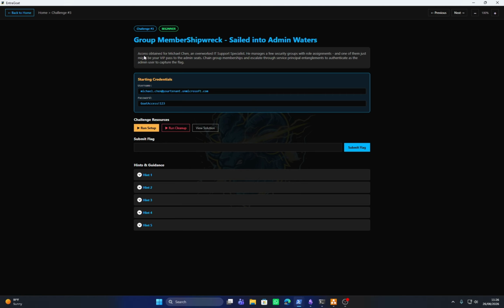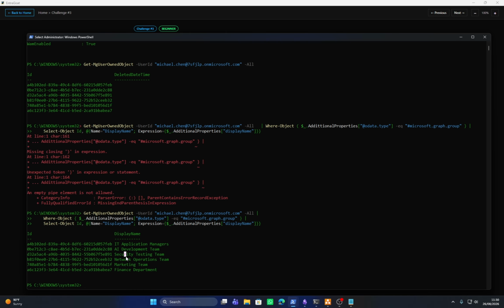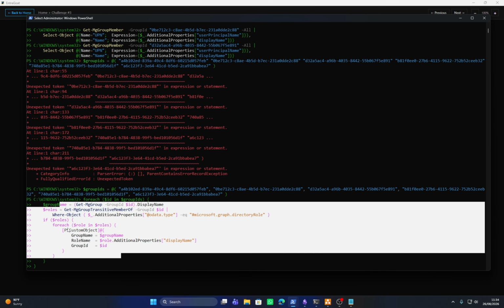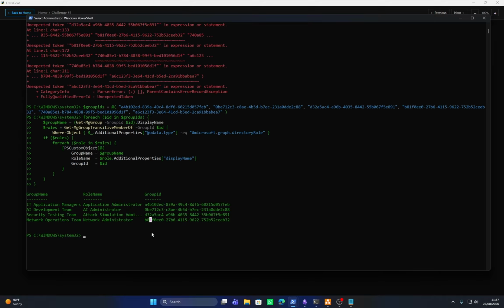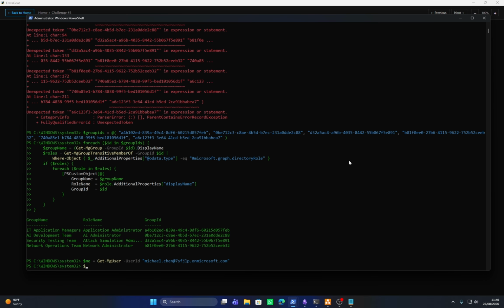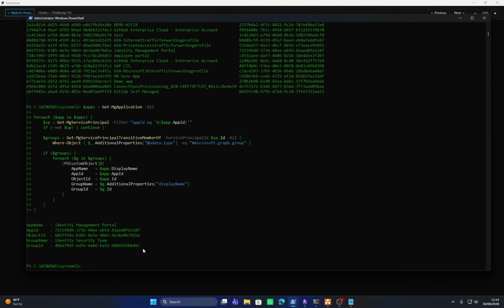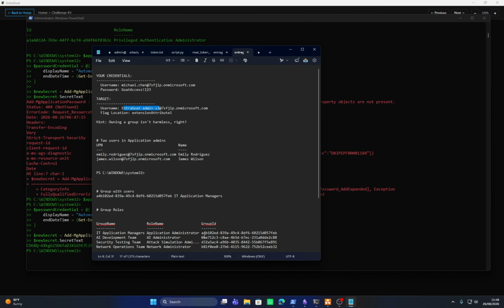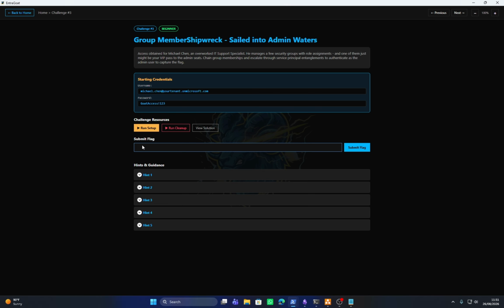Entra ID Privilege Escalation: Exploiting Group Ownership | EntraGoat Scenario 3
In this walkthrough of EntraGoat Scenario 3 ("Group MemberShipwreck  Sailed into Admin Waters"), we explore how legitimate Entra ID features can cascade into a devastating privilege escalation chain. Starting with a compromised low-privileged IT support account (Michael Chen), I demonstrate how simple group ownership misconfigurations allow an attacker to completely take over a cloud environment.

Because group owners can manage membership without additional approval, we walk through adding our compromised user to a role-assignable group that holds the Application Administrator role. With broad control over all applications and service principals, we then hunt down a high-value Service Principal belonging to another group with the Privileged Authentication Administrator (PAA) role. Finally, we inject a rogue client secret, authenticate as the SP, and reset the Global Administrator's password.

Key Concepts Covered:

The hidden dangers of Entra ID Group Ownership.

Privilege escalation via Role-Assignable Groups.

Abusing the Application Administrator scope.

Chaining Group Owner - App Admin - Service Principal - PAA.

Resetting Global Admin passwords via Service Principal context.

⏱️ Chapters / Timestamps:
00:00 - Intro To Series
00:34 - Credentials
01:00 - login User
01:10 - Ownerships
01:50 - Names and Ids of Owned Groups
02:28 - Group Memberships
03:30 - Group Roles
05:12 - Dynamic and Assigned Groups
07:05 - Adding ourselves to App Admin Groups
07:53 - Applications Enumeration
08:27 - Service Principles and Their Groups
09:15 - Group Role
10:30 - Authenticating as Application
11:20 - Resting Admin password
11:48 - Flag